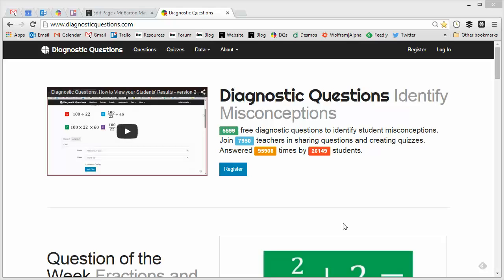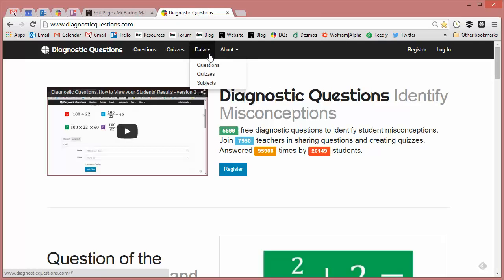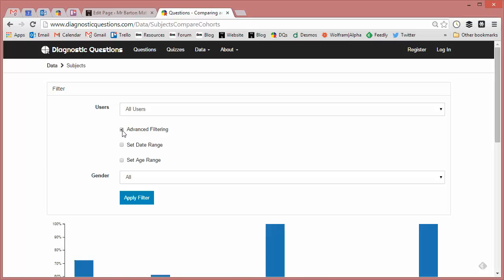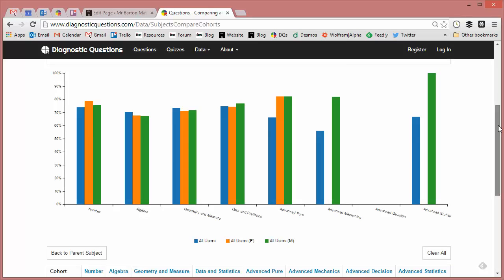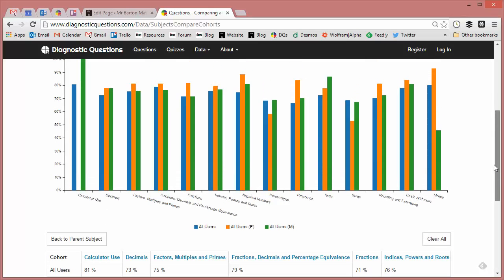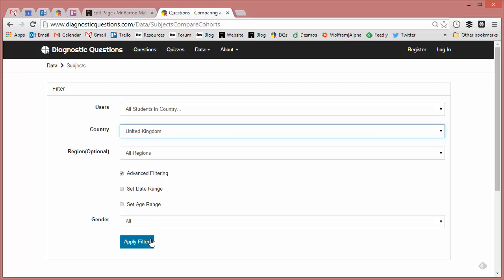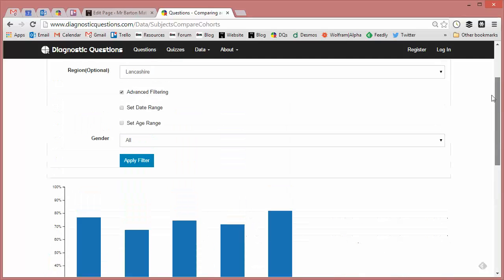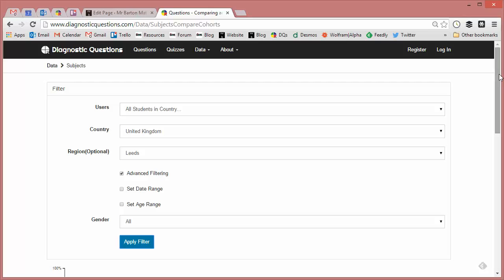Academics usnig Diagnostic Questions for Research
Academics (and fellow geeks like myself!) can use the website and its wealth of high quality data to identify fascinating and important trends in learning. How do girls compare to boys? How do learners in China compare to learners in the UK? How does age affect performance on certain questions? The more students from all around the world use the site, the more valuable insights we will learn.

For guides on using all the features on Diagnostic Questions, just